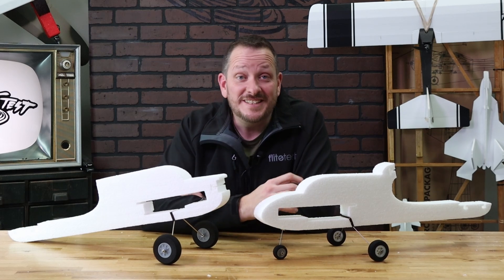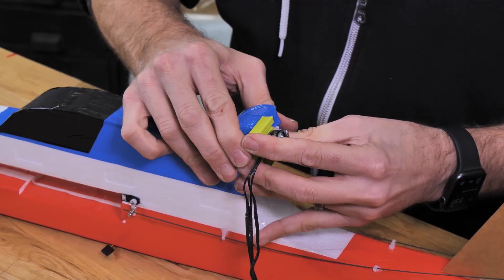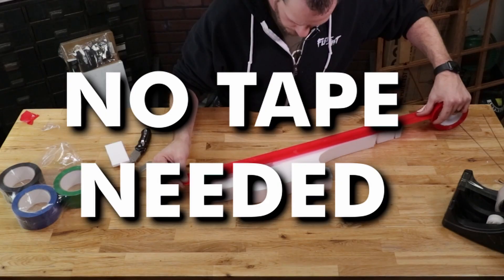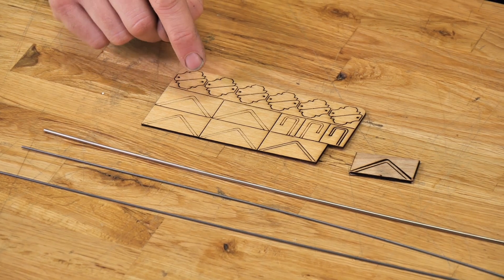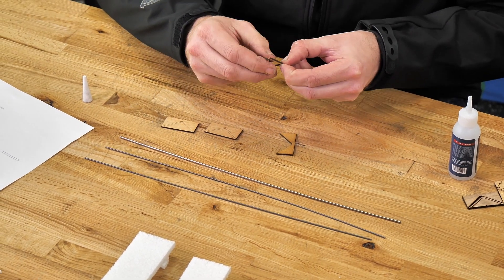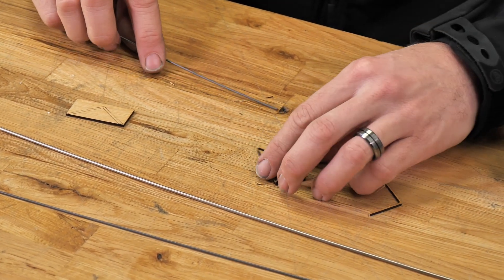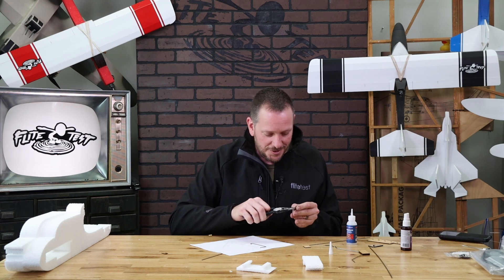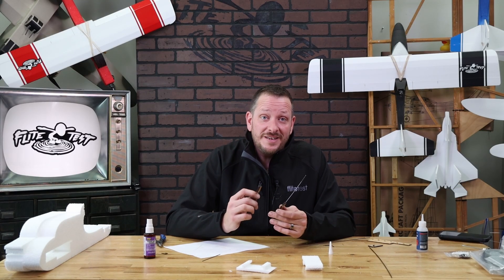How to Build the FT Tenet V2 Dou // Fuselage And Landing Gear